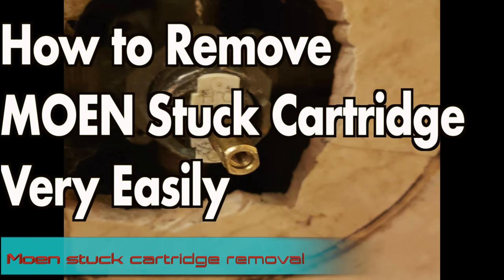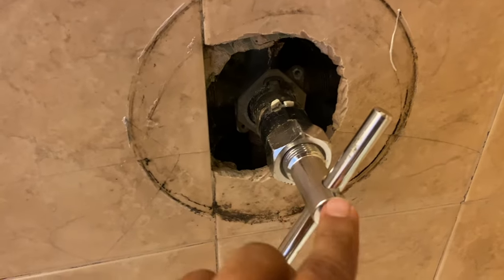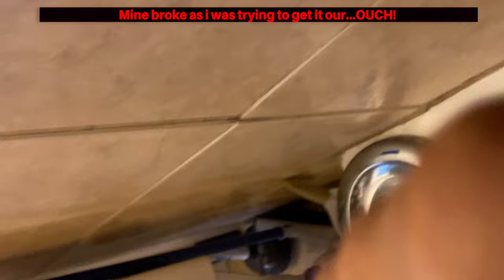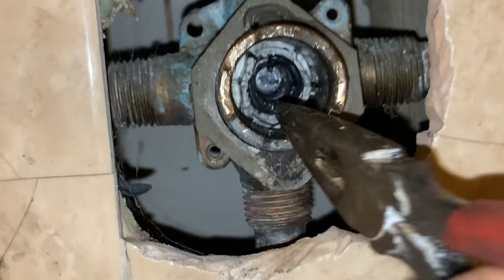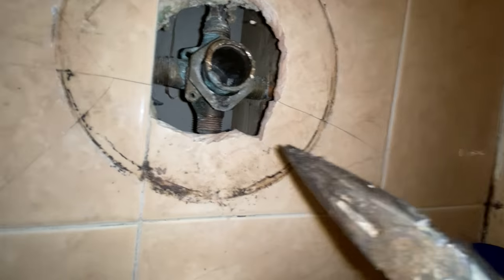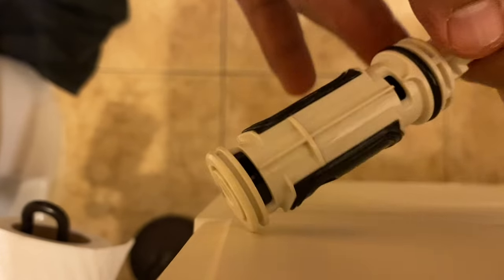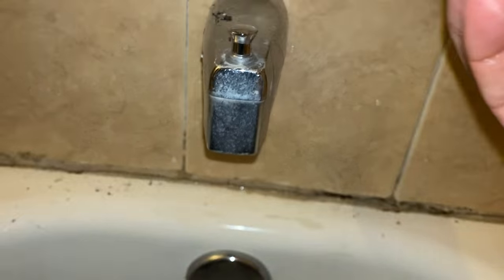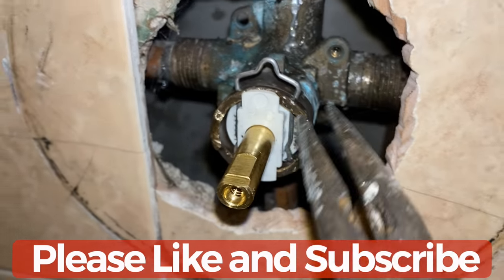How to Remove Moen Stuck Cartridge